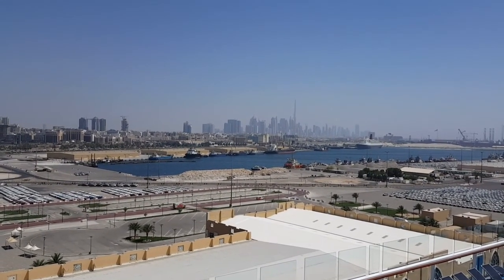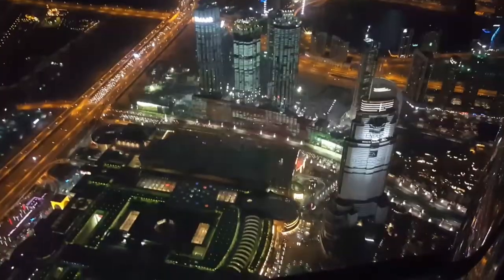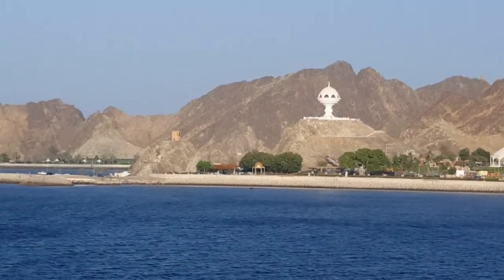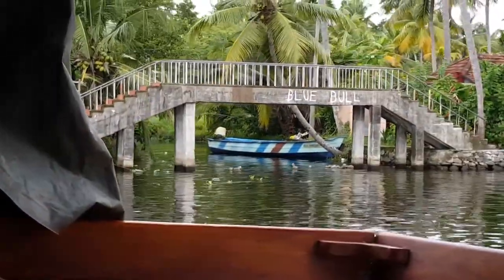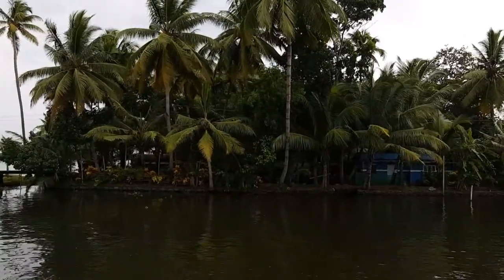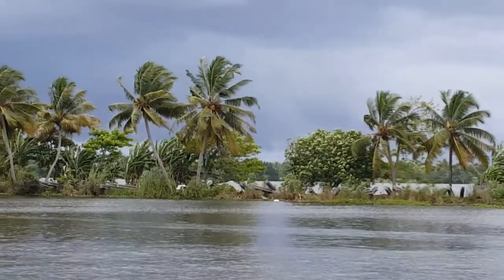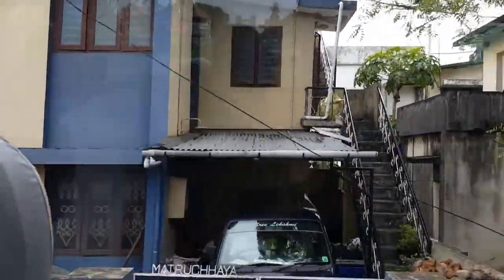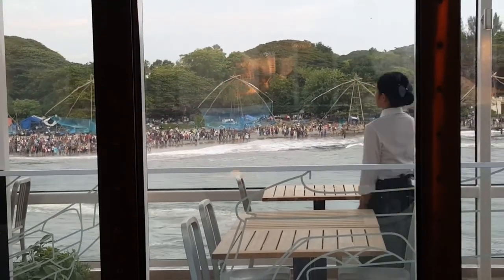Dubai, Muscat, Cochin & Kerala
Here's a slapdash little edit I did using a free app on my phone, showing some stuff from when I was in Dubai, Muscat, and Cochin & Kerala during a cruise on the Ovation of the Seas in the spring of 2016.

I am not good at any of the things that I needed to do to bring you this. Sorry. Also, sometimes the video editing app, while very adequate considering its price of $0, just doesn't do the edits you want. 76